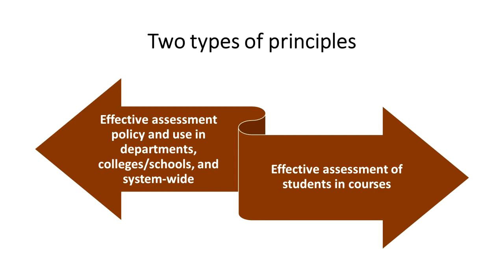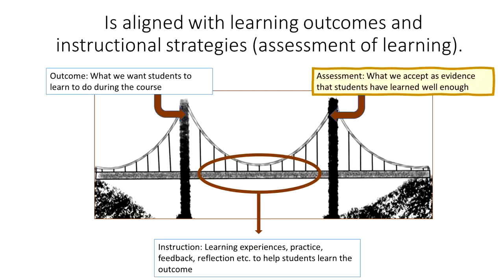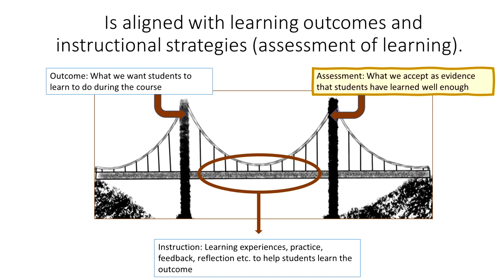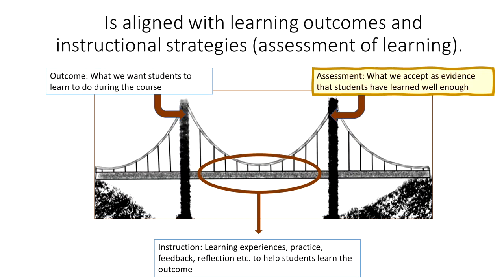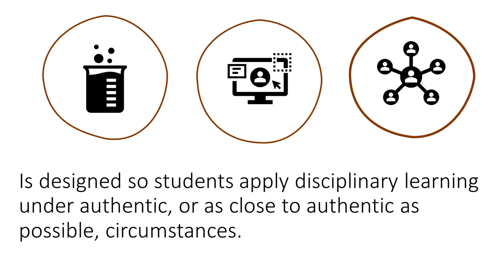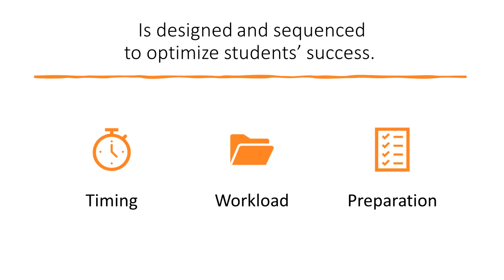USask Course-based Assessment Principles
USask adopted new assessment principles in 2022.  This video is an overview of the first six principles.